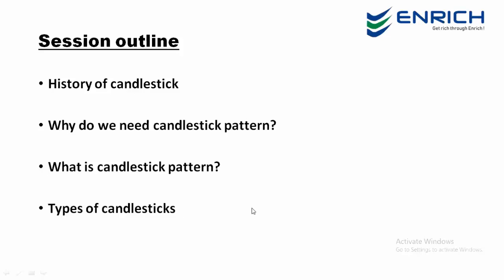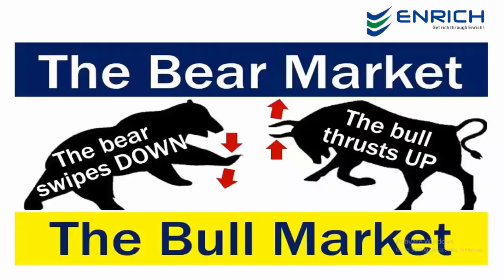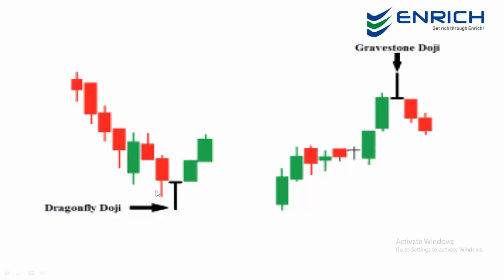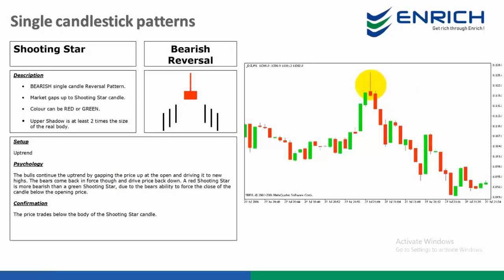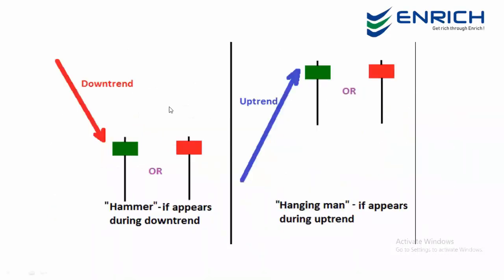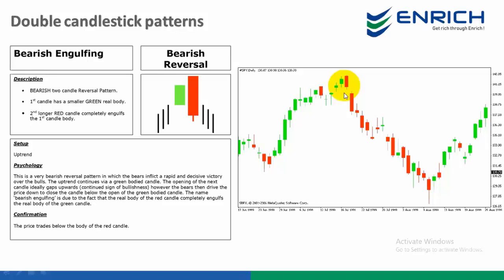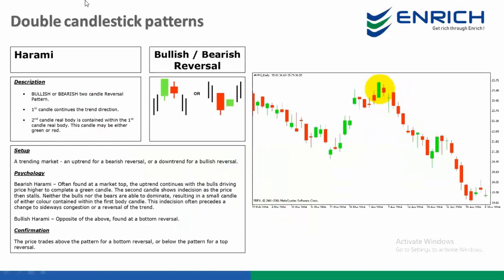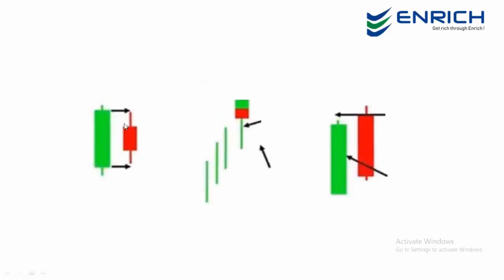Webinar Live Session Exclusively in English on Candlestick patterns analysis | Enrich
Learn the basics of Candlestick pattern analysis from our expert.Part 1 and 2 (Basics of Candlesticks)Exclusively in English

Enrich Financial Solution is one of the fastest-growing stock market company. We
established a strong presence in pan India and acquired a name of TRUST through the
Customer-centric approach and transparent business practices. We are dealing with Equity,
Commodity, Mutual funds, Loans & Insurance.

We have brought many innovative technologies to our Trading platforms to facilitate
smooth trading. Mobile Hunt is a highly-rated application among users. Market Hunt/Mobile
Hunt/Web Hunt & NEST.

We have a newly launched Enrich EKYC application to serve our clients much faster and hassle-free.
 The beauty of this application is a non-client also can use this and can access our market updates.
 Open your account in less than 7 mins: Enrich account open| Enrich eKYC for online mcx nse trading account in India (enrichbroking.in)
Enrich Most Awaited DEMAT Launch | Free Account Opening | Single Margin Facility